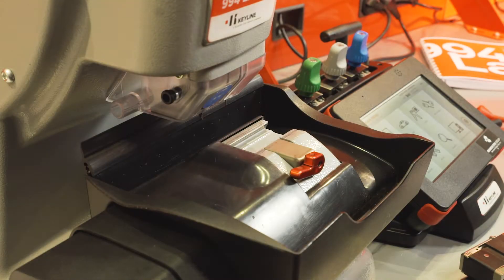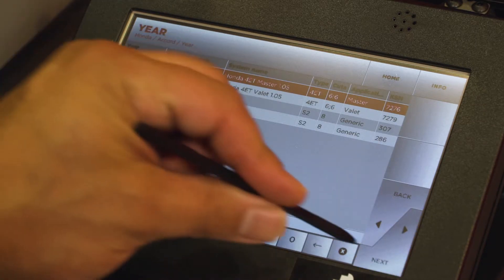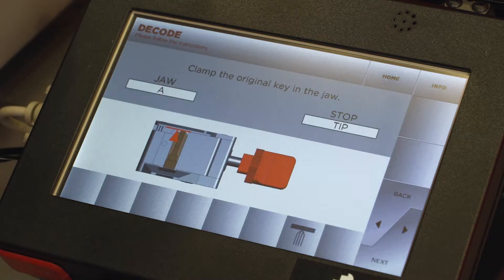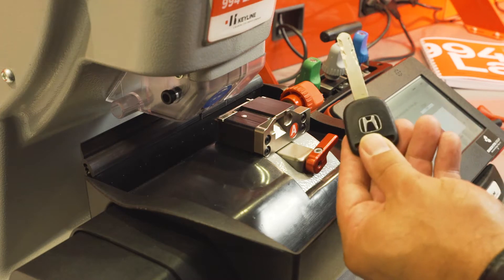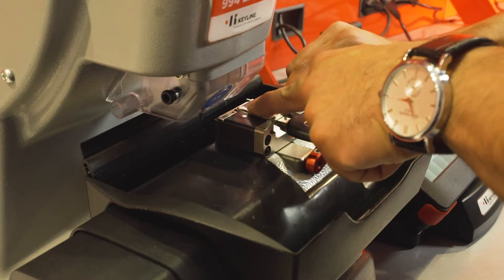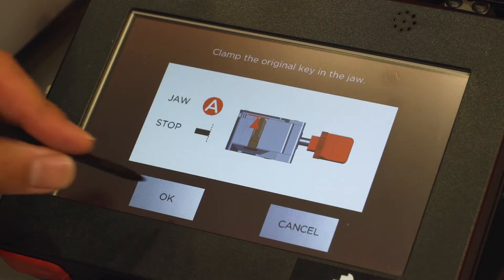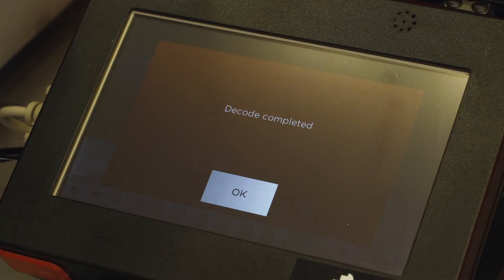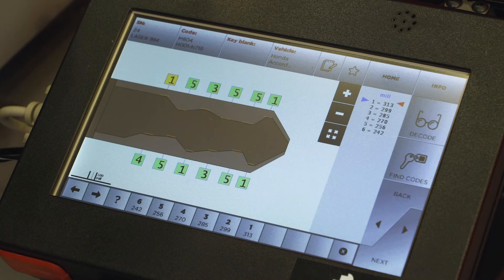994 Laser | Decoding a High Security Key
Learn how to decode a high security key with the Keyline 994 Laser